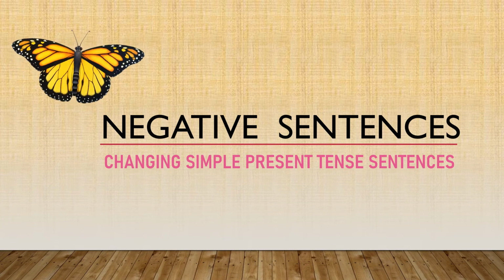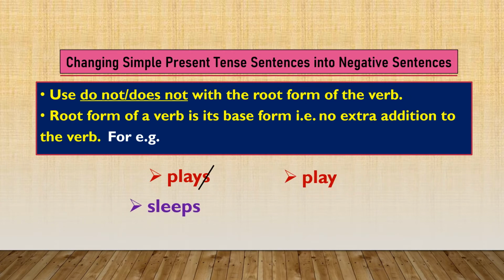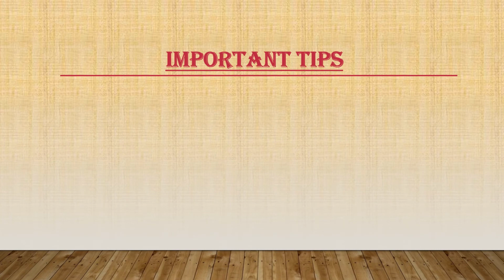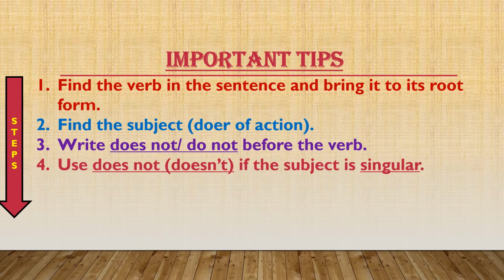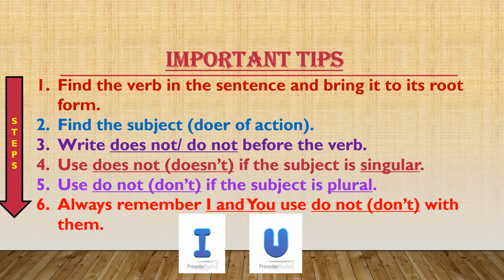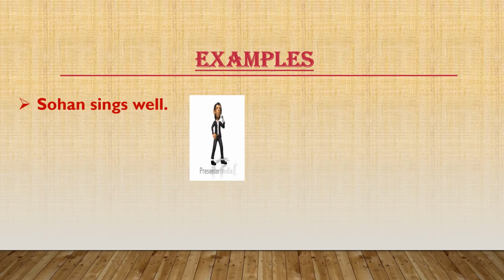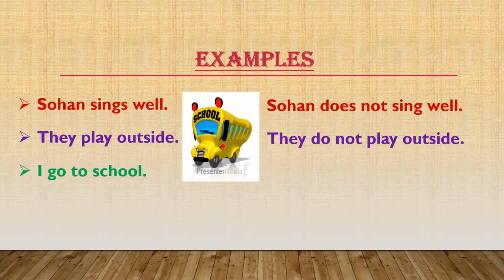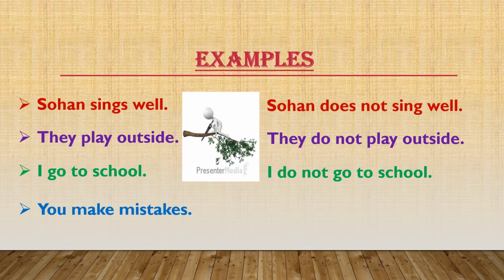Converting Simple Present Tense Sentences to Negative Sentences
part ii of the negative sentences covers the topic on how to convert simple present tense sentences into negative sentences. For complete knowledge on Negative sentences view the video on Negative Sentences in the channel.